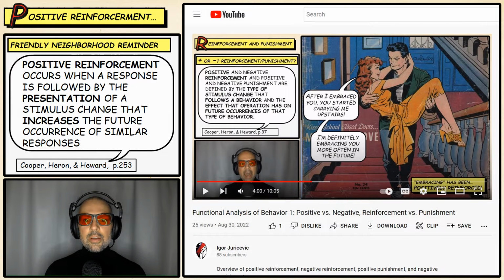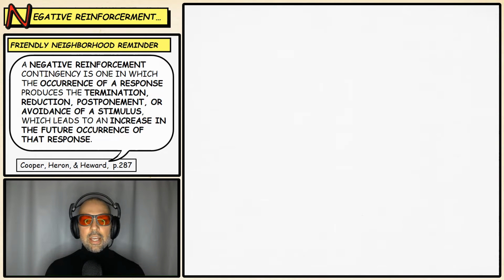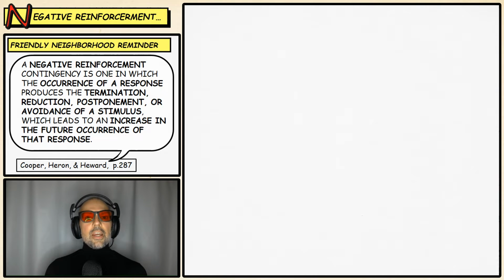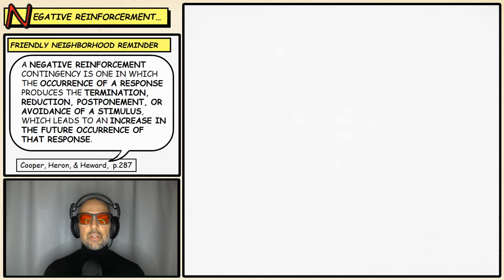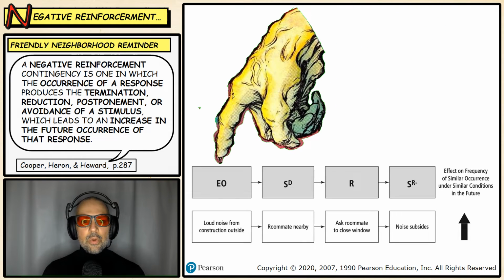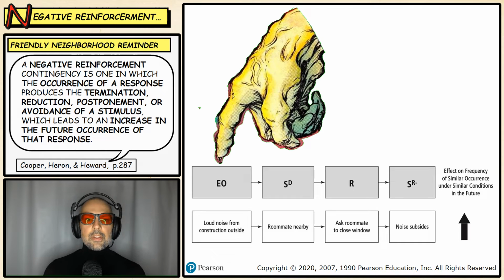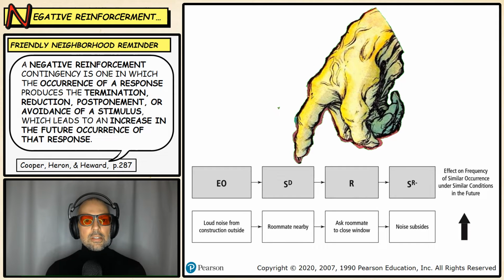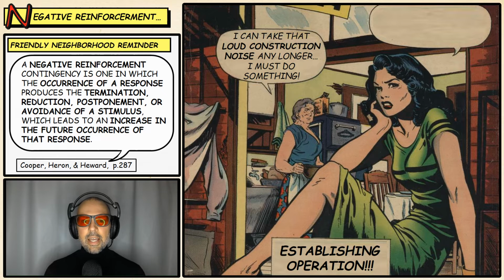Episode 14: Negative Reinforcement Explained — What It Really Means (and Why Everyone Gets It Wrong)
⚡ Think “negative reinforcement” means punishment? Think again.
🧠 Discover the truth behind one of psychology’s most misunderstood terms.
📈 Learn how removing something can actually _increase_ behavior.

In this Halloween-themed episode of _Functional Analysis of Behavior,_ Dr. Igor Juricevic clears up one of the biggest myths in psychology: *negative reinforcement is NOT punishment.*

Most people (even in popular media) get this concept wrong. Using clear examples, Dr. Juricevic walks through the *four-term contingency of negative reinforcement* to show exactly how it works. You’ll learn how *removing, reducing,* or *avoiding* an unpleasant stimulus can actually _increase_ a behavior in the future.

*Here’s what you’ll discover in this episode:*
⛔ *What negative reinforcement really means...* and how it differs from punishment.
🔊 *The 4-term contingency model:* Establishing operation → Discriminative stimulus → Response → Reinforcer.
🏗️ *A real-world example:* Escaping loud construction noise by asking a roommate to close the window.
🚫 *The biggest public misconception:* Why “not spanking your child” has nothing to do with negative reinforcement.
💡 *How to identify it in everyday life:* From avoiding chores to escaping bad weather, it’s everywhere once you know what to look for.
This episode sets the record straight on *one of the most misused psychological terms* and prepares you for the next deep dive into *escape and avoidance contingencies.*

_Functional Analysis of Behavior_ is a university-level lecture series on *Applied Behavior Analysis (ABA)* that explores how psychologists measure, interpret, and modify behavior through data-driven methods, practical examples, and clear visual teaching.

💭 *Comment:* Have you ever caught someone using “negative reinforcement” the wrong way?

In Functional Analysis of Behavior, Dr. Igor Juricevic from Indiana University South Bend demystifies one of the most misunderstood concepts in psychology—negative reinforcement. Viewers learn how Applied Behavior Analysis (ABA) defines reinforcement, why it’s different from punishment, and how removing or reducing stimuli can actually strengthen behavior. This episode unpacks the four-term contingency and provides clear, real-world examples of escape and avoidance learning, making it perfect for psychology students, educators, and behavior analysts seeking a deeper understanding of operant conditioning.

Images:
Amazing Ghost Stories #14
The Hand of Fate #8
True Love Pictorial #5
Strange Suspense Stories #18

Retro movie countdown courtesy of:
Holivar Tuto